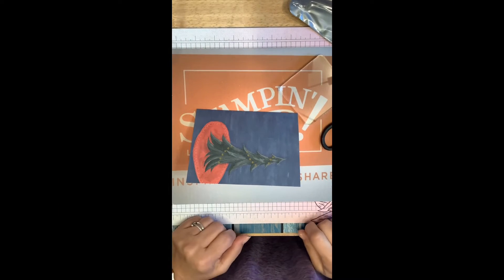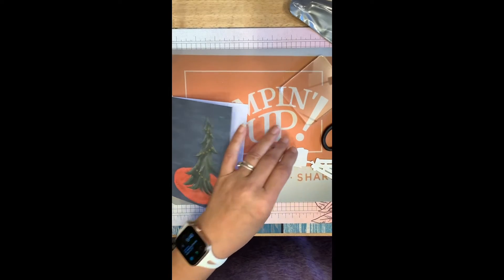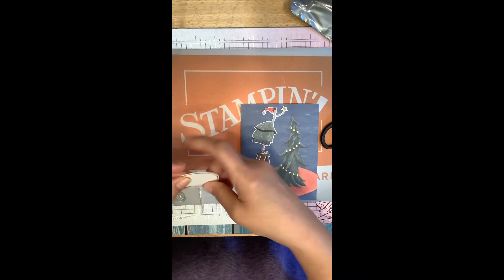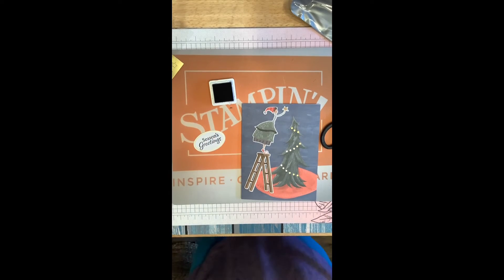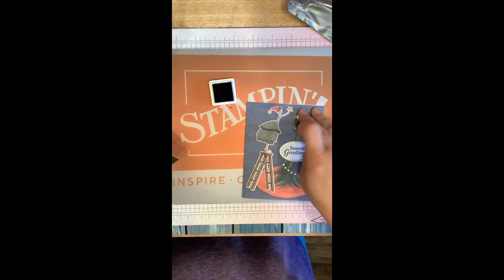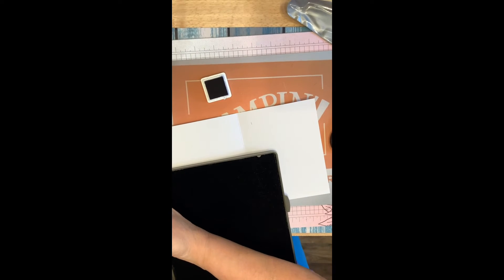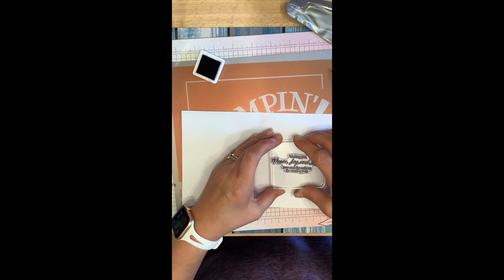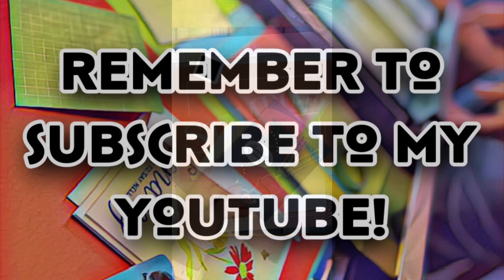StampInUp Christmas Whimsy Card Kit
Let’s spread a little
Christmas Cheer in July! Link to the Card Kit feature here is below. Everything you need is in the box! I also have the tag Kit listed below also I am featuring in my next video.